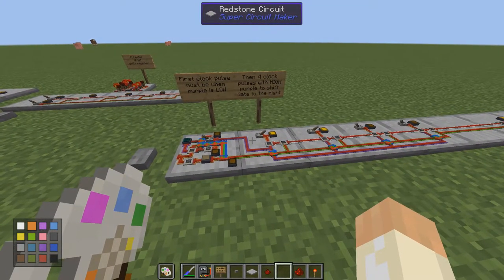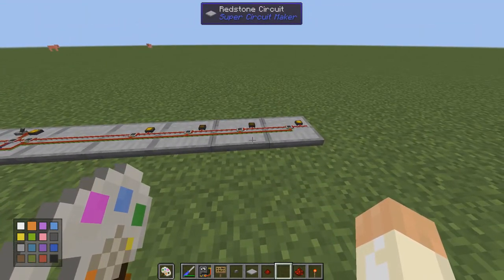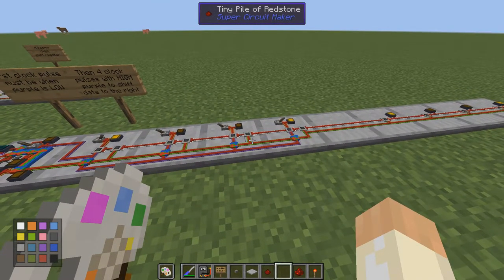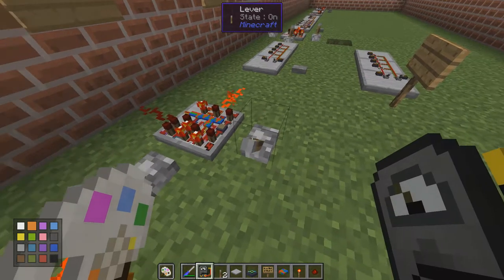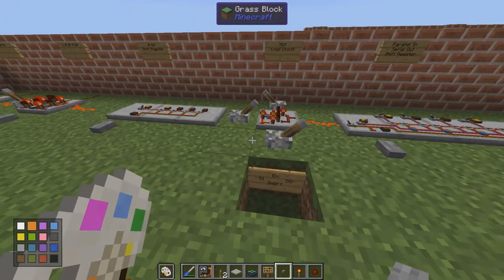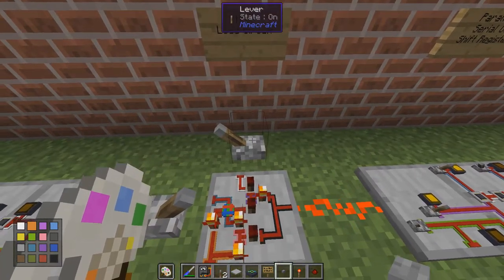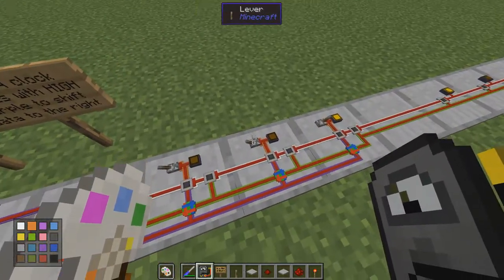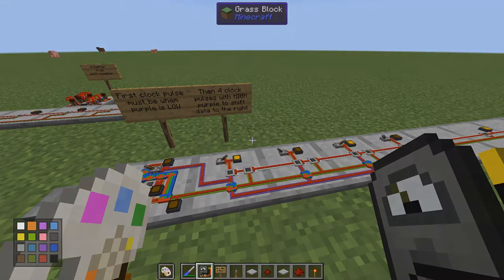Super Circuit Maker - Shift Registers From D Flip-Flops (Modded Minecraft 1.10.2)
In this video I'll go through in detail how to build a shift register in SCM. Depending on how you set things up you can easily make several variants from this base:
- Serial In - Serial Out
- Parallel In - Serial Out
- Serial In - Parallel Out

I have used basic digital design and advanced them in steps to make a fully functional shift register setup. I only made a 4-bit version but you can expand it to any number I guess. There are improvements to make, primarily on the clock control circuit, but also on the data output part, depending on how you want it to work.

It's probably possible to make the clock faster than 15 ticks, I never experimented with this. My first design was much slower and was limited in speed, but I improved it quite late and forgot to test its speed.

The D Flip-Flop edge trigger integration is a NOR edge trigger and will therefore act on the negative flank. You could use an AND gate instead to get a trigger on rising edge. Due to lack of space I chose the NOR version and made the rest of the build from that design. Perhaps it will be easier to make the final build with a positive, but I haven't tried.

If you want to read more and learn the theory for real, see all the links below (or start with the first and click next page).

And a final page that I covered briefly about serial in - parallel out shift registers:

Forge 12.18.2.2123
Applied Energistics 2 [rv4-alpha-6]
Immersive Engineering [0.10-57]
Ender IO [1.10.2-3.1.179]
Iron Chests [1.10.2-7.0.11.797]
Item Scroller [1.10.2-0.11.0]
Waila [1.7.0-B3_1.9.4]
XNet [1.1.2]